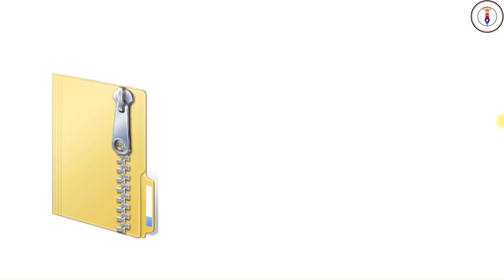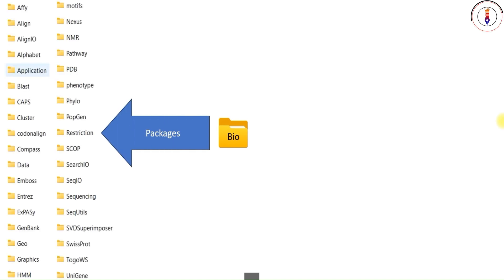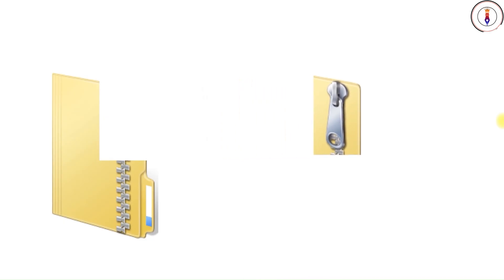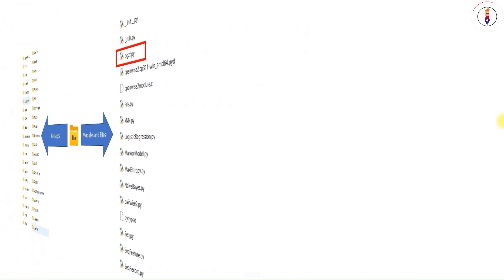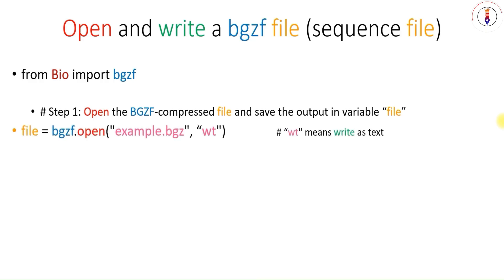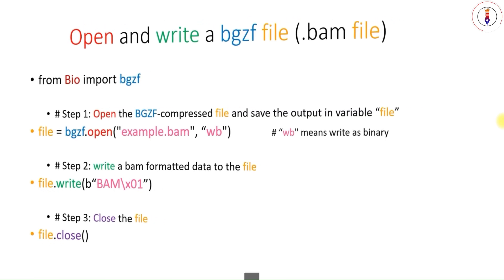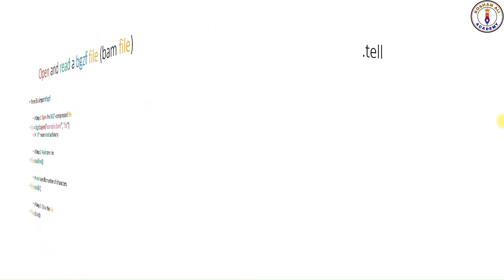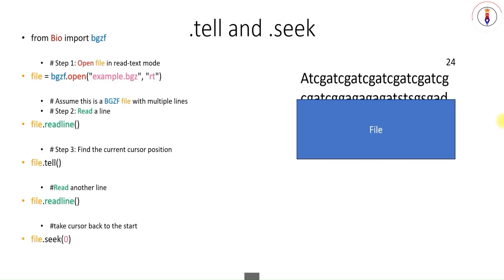Biopython Course | How to Read\Write Compressed Files in Python | Large Genomic Datasets || Lesson 8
Unlock the Power of Efficient Genomic Data Processing with Biopython's bgzf Module!

Are you working with massive genomic datasets and looking for a way to handle compressed files efficiently in Python? In this comprehensive tutorial, we delve deep into Biopython's bgzf module—a specialized tool designed for reading and writing BGZF (Blocked GNU Zip Format) compressed files, commonly used in BAM files and other bioinformatics applications.
What You'll Learn:

    The fundamentals of BGZF compression and how it differs from standard GZIP.

    How to read and write BGZF files using Biopython's bgzf module.

    Implementing random access to compressed genomic data for efficient data retrieval.

    Practical examples
Why This Tutorial Is Essential:
Handling large-scale genomic data efficiently is a cornerstone of modern bioinformatics. Traditional compression methods like GZIP do not support random access, making data retrieval time-consuming. BGZF addresses this by allowing efficient random access to compressed data, and Biopython's bgzf module provides a seamless interface for working with BGZF files in Python. Mastering this module will empower you to build faster, more efficient bioinformatics pipelines.